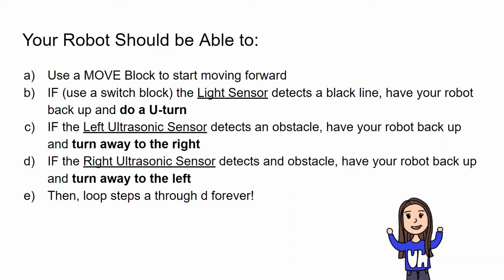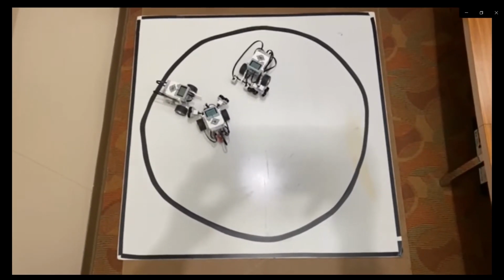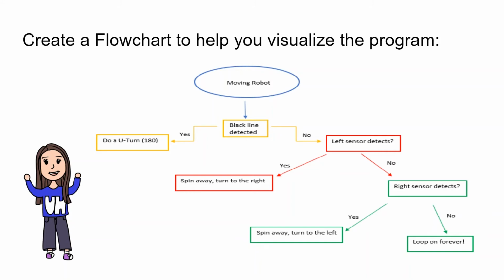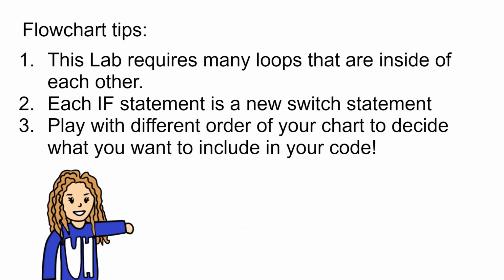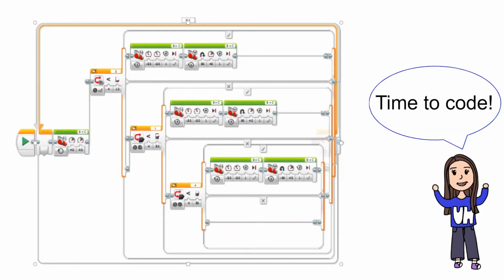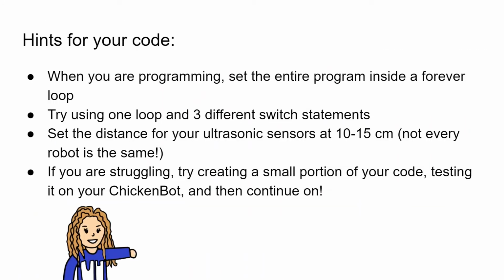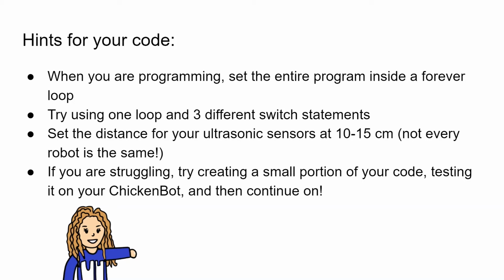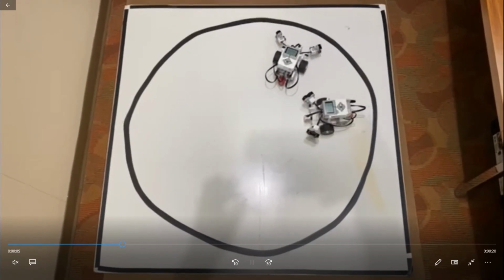Robot Lab 3